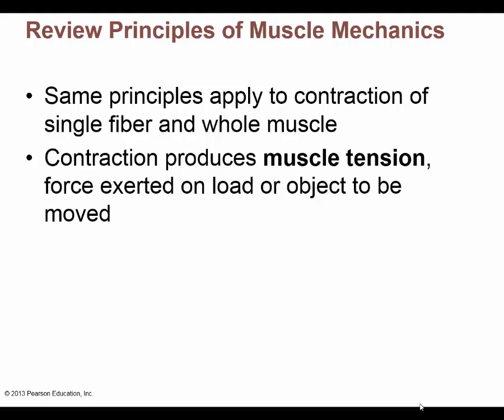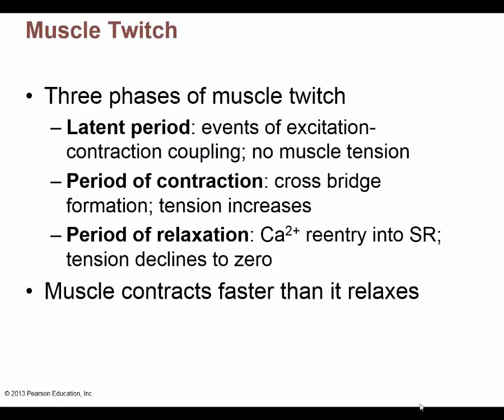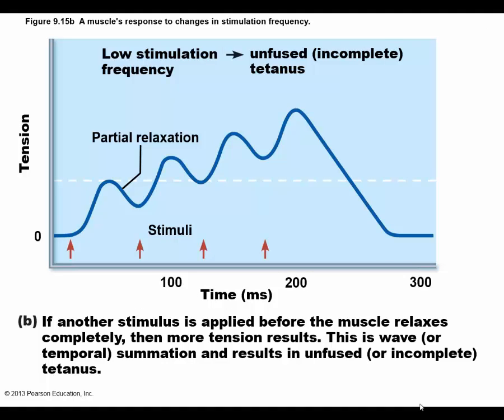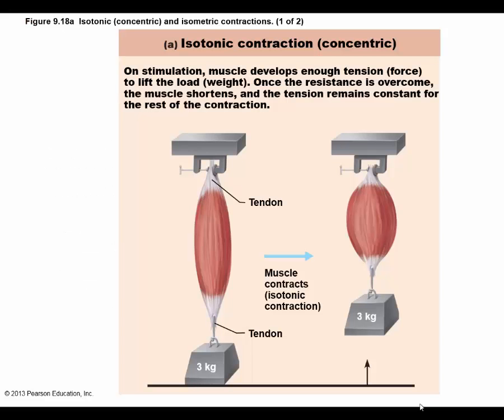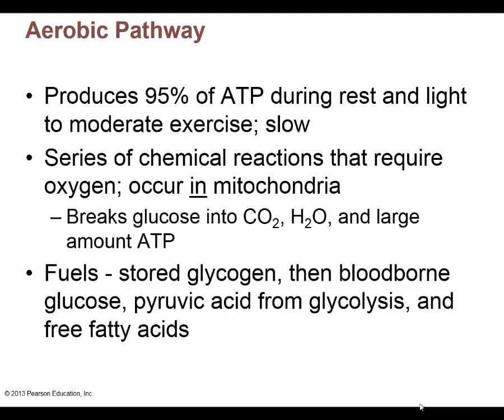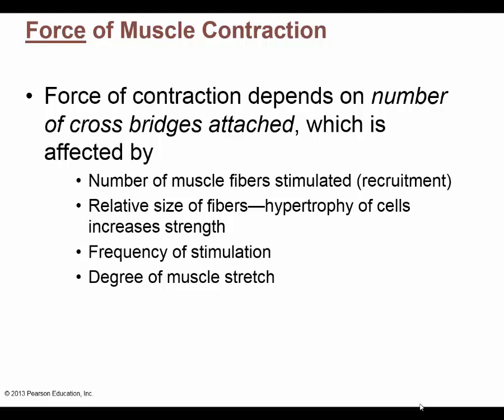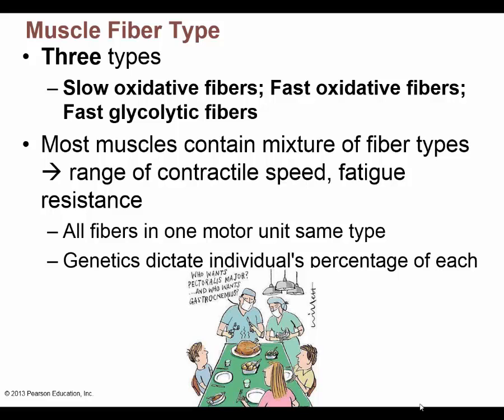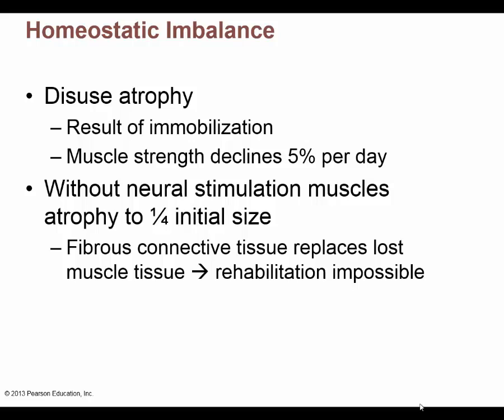Muscles Day 3